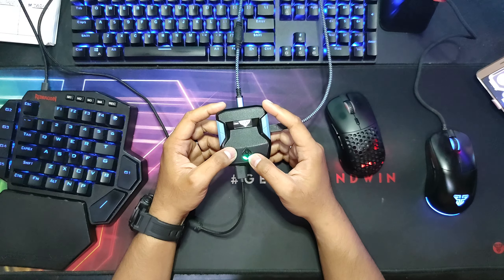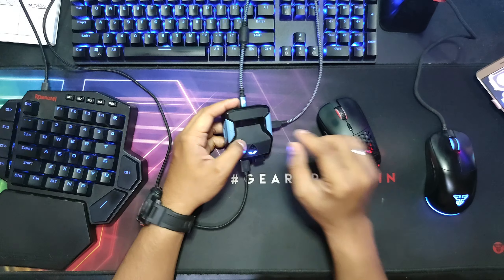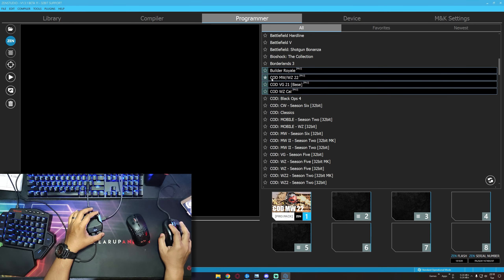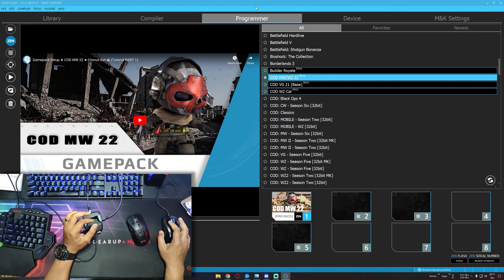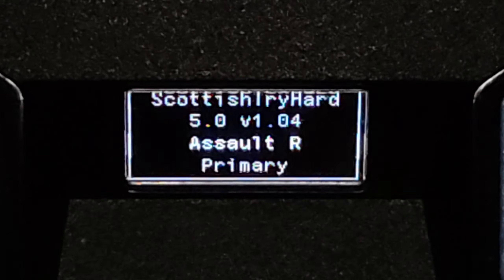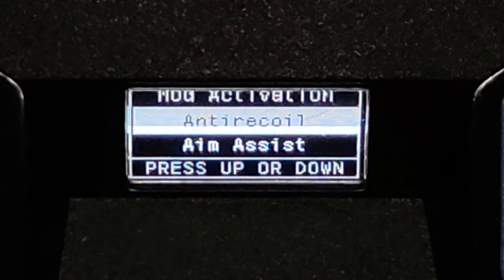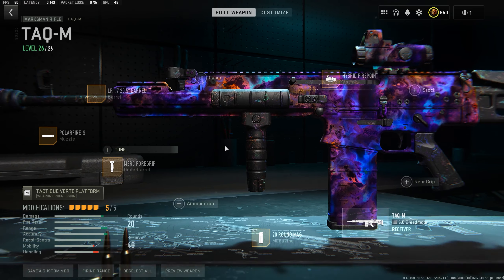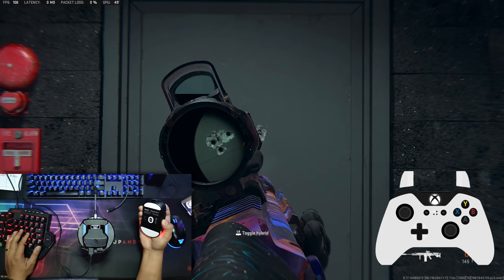TAQ-M Rapid Fire + Anti Recoil || Cronus Zen PC Mouse and Keyboard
and i'll sent my WhatsApp Number
or

CRONUS ZEN
Mouse DPI  : 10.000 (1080p) / 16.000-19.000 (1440p)
Sensi  : 5
Deadzone  : 2
My PC setup :
Msi Tomahawk Max
RTX 3070
RTX 2060
Corsair LPX 4x8gb
Arctic Liquid Freezer II 360mm